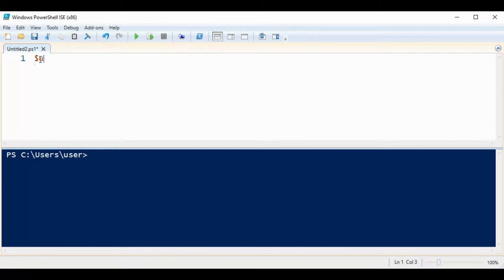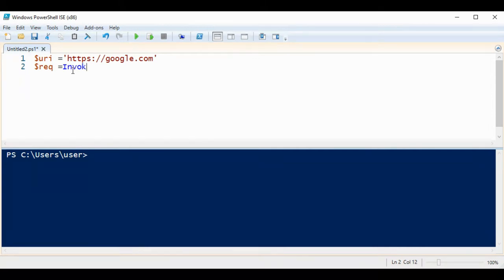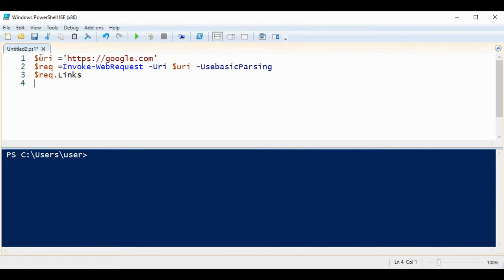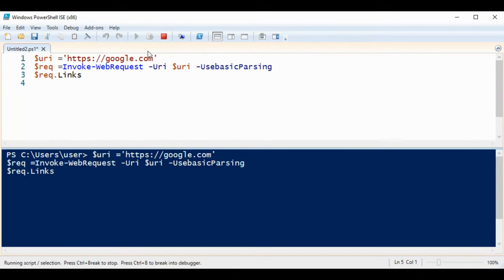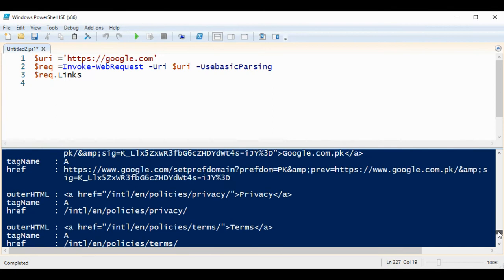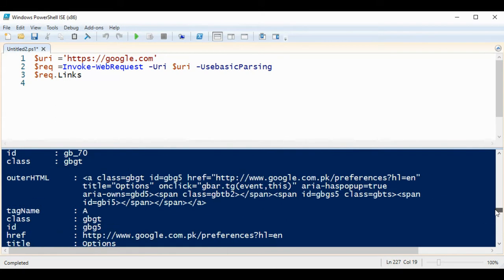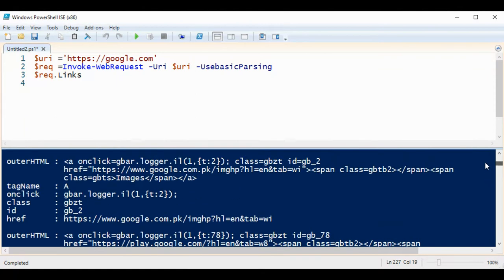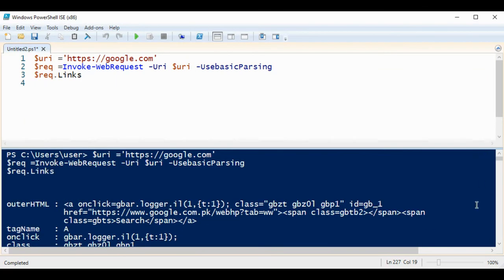PowerShell to Scrape Web Pages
In this video we will learn how to use PowerShell to Scrape Web Pages.